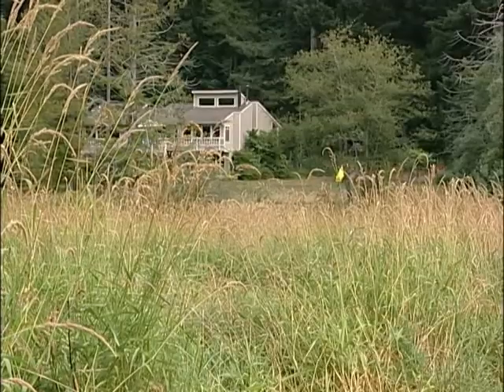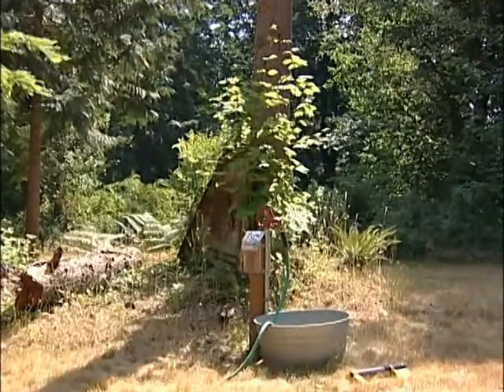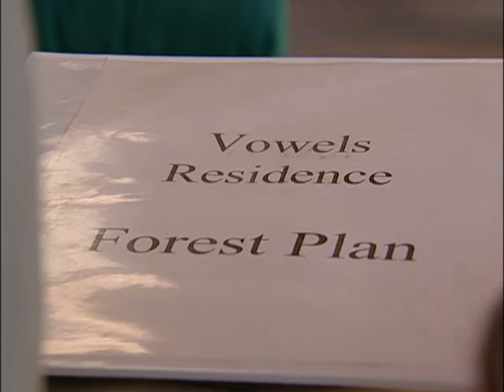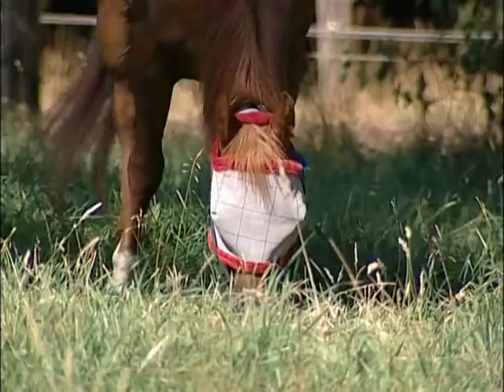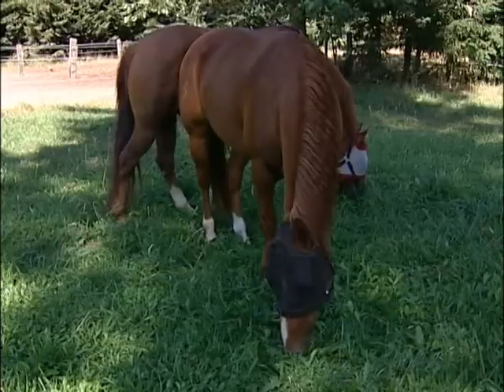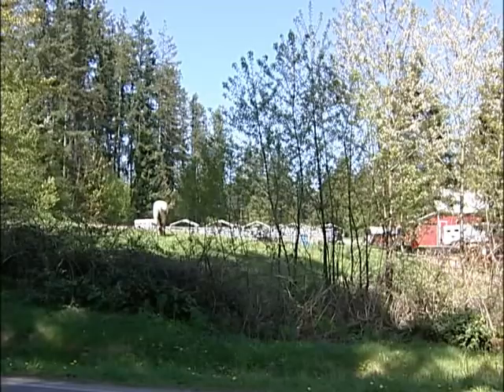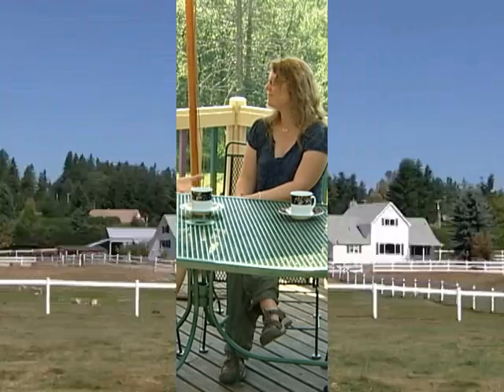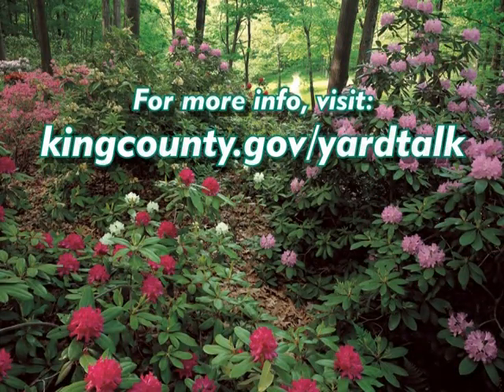Yard Talk - Rural Stewardship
Money saving tips for rural property owners.